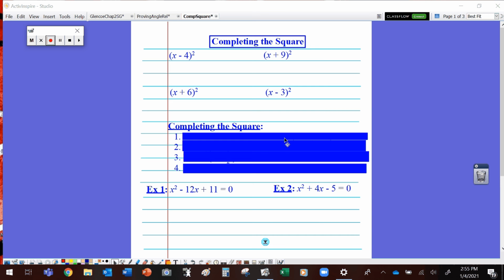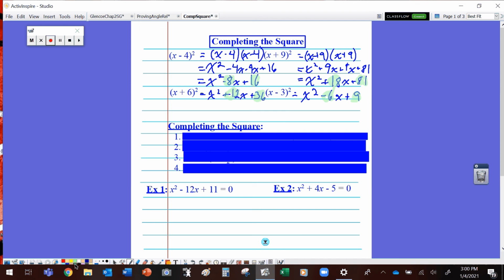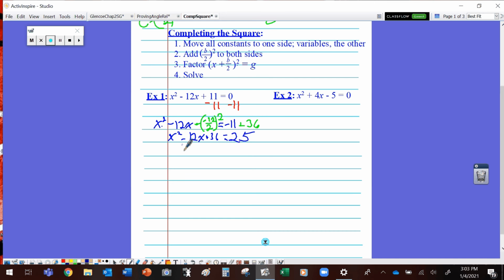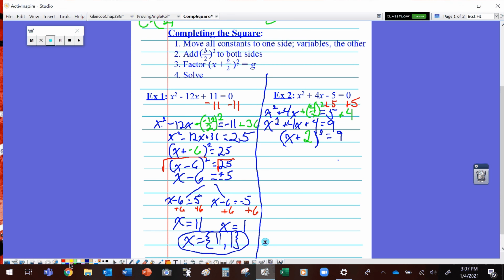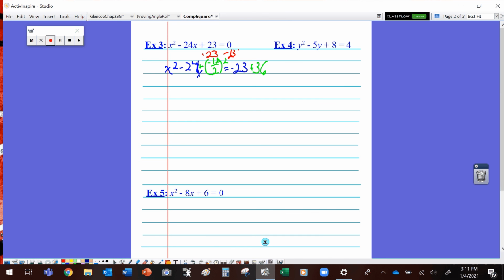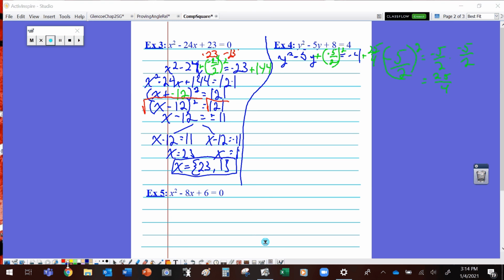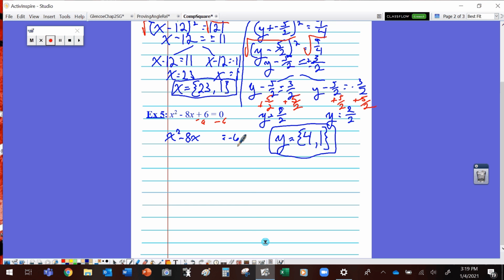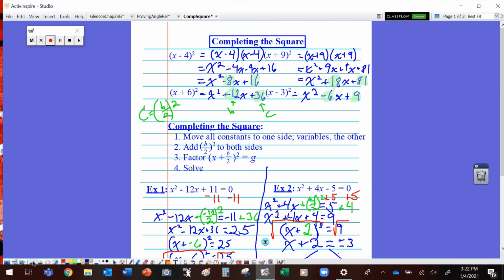Solving Quadratics by Completing The Square